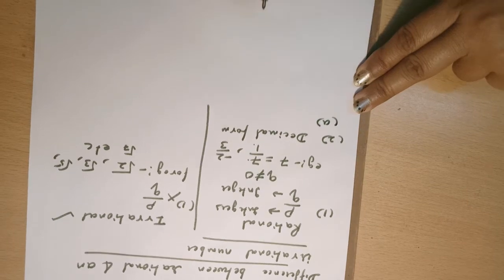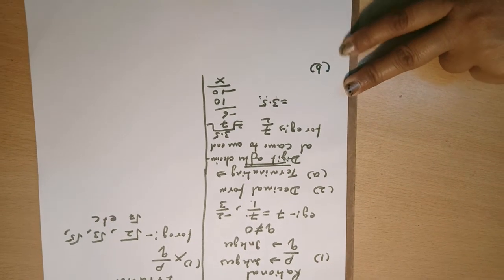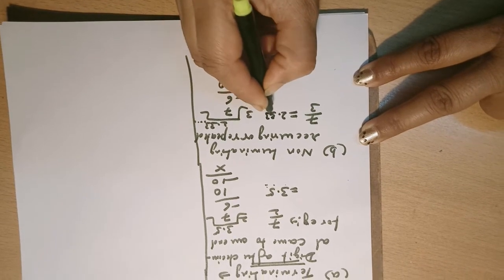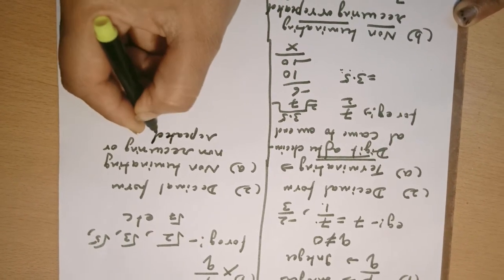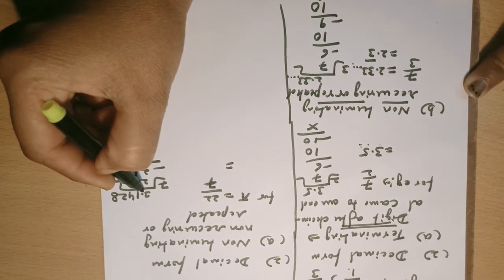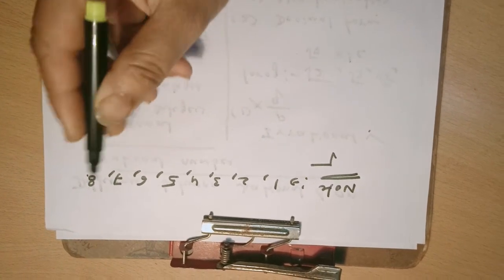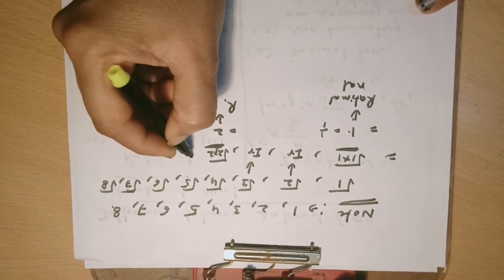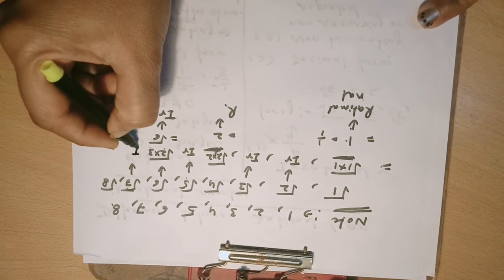Rational & Irrational Numbers